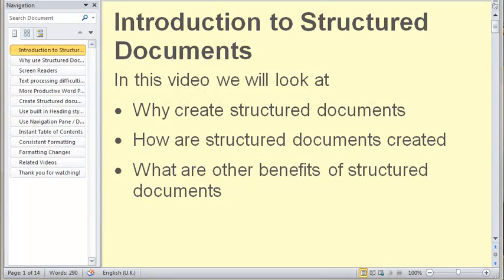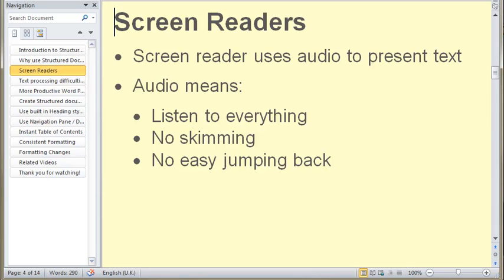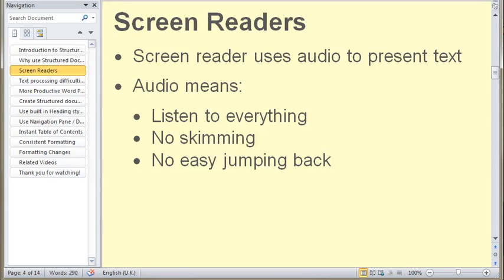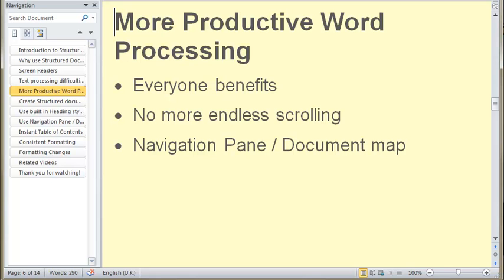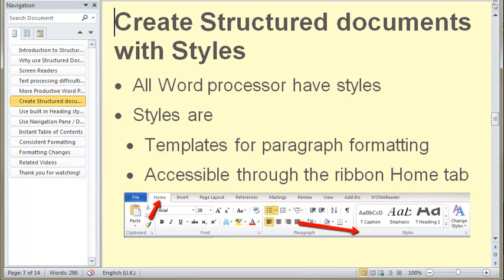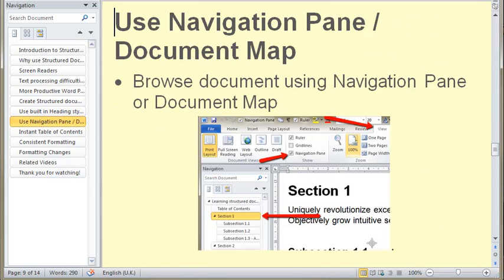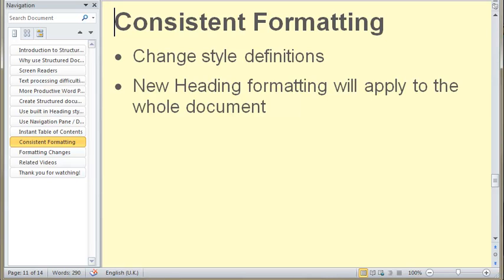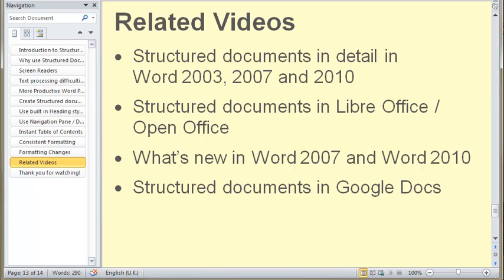An introduction to structured documents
An introduction to structured documents, and the benefits of structuring a document